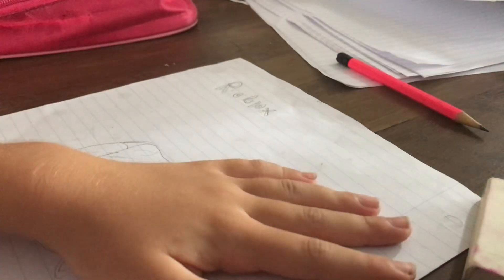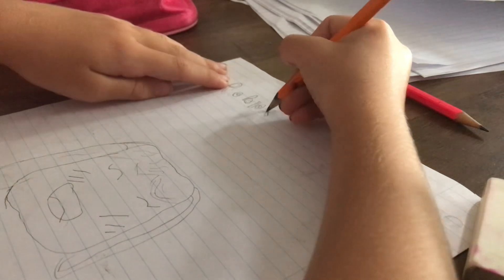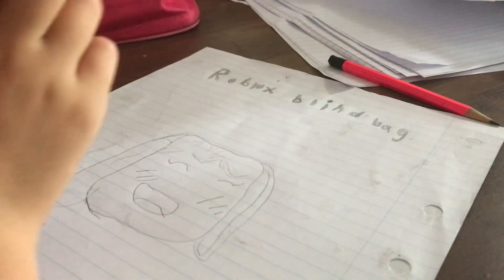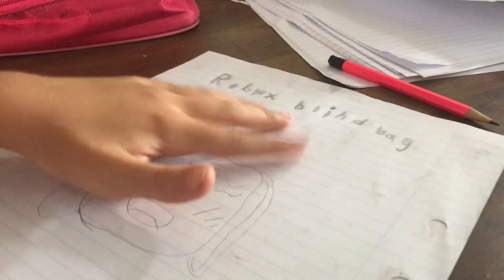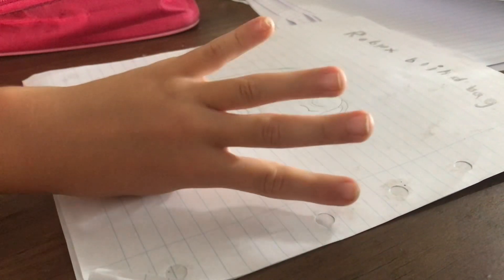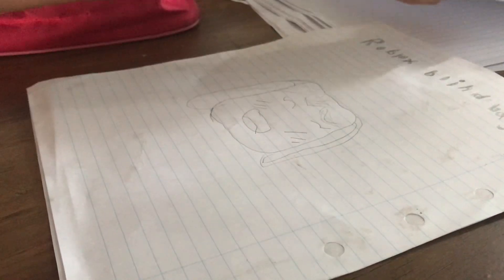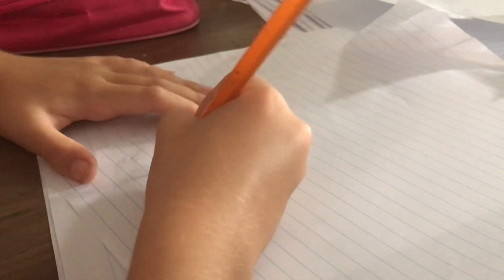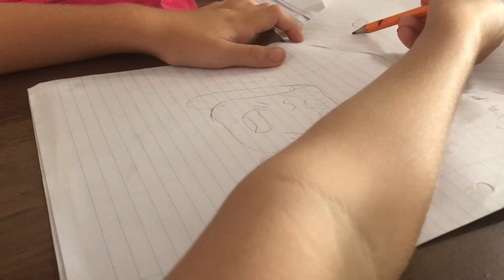July 22, 2024